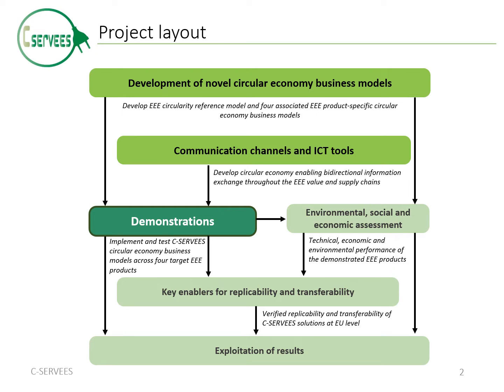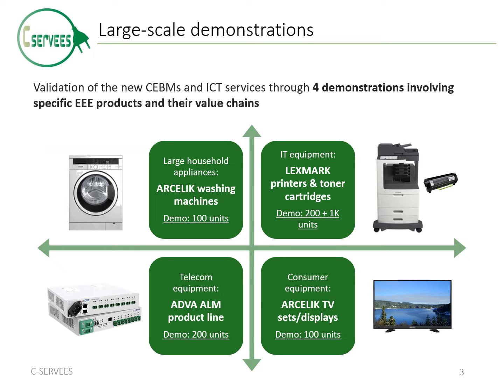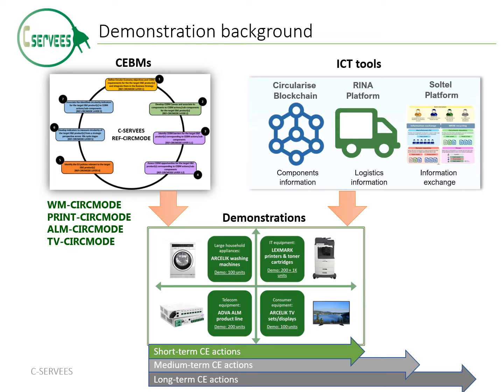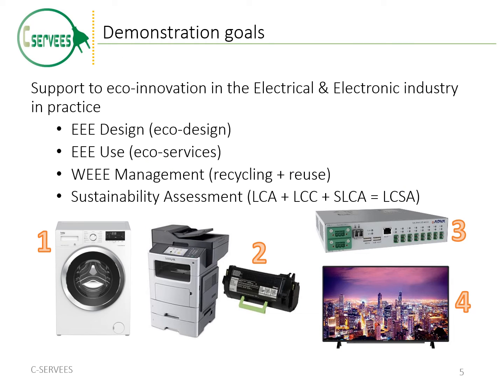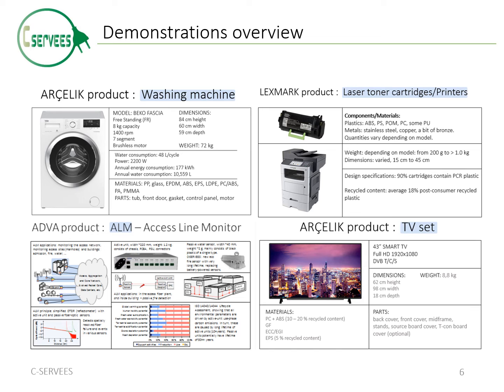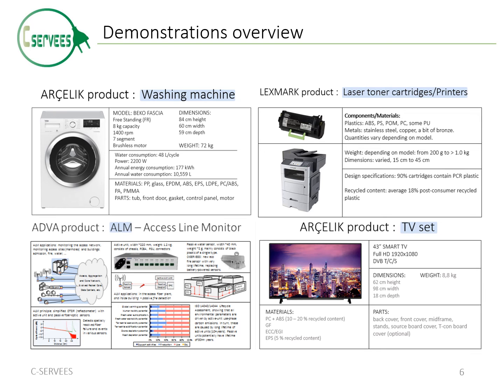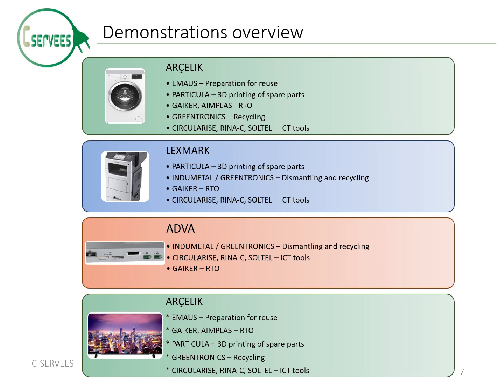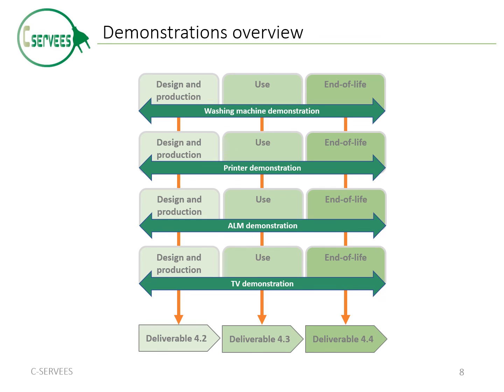C-SERVEES - Demonstrating the Circular Economy Business Models: Introduction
Project partner Gaiker provides an introduction to the pilots demonstrating the C-SERVEES circular economy business models as applied to each of the four focus products; access link monitoring equipment (ADVA), printers (Lexmark), and washing machines and televisions (Arçelik).